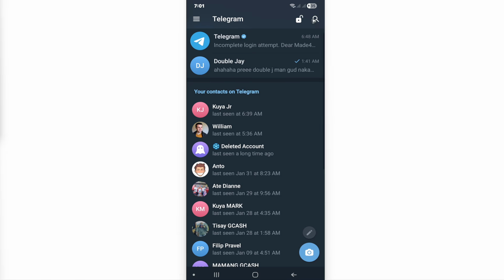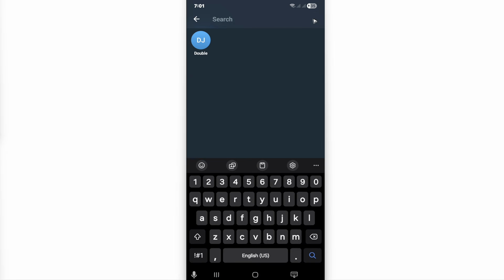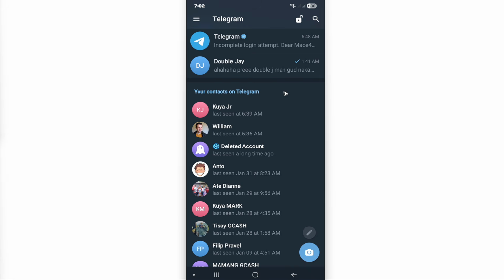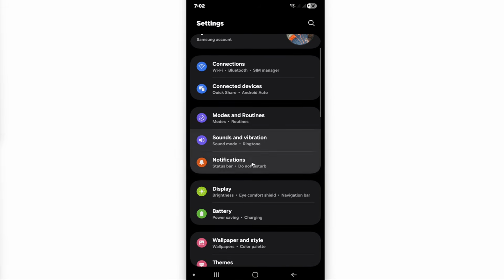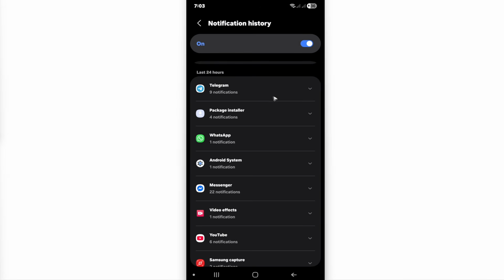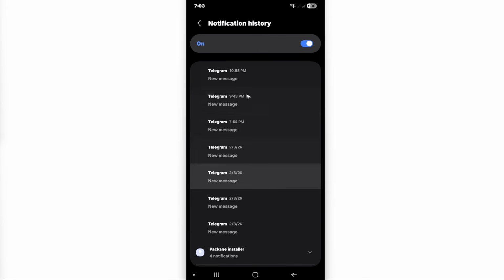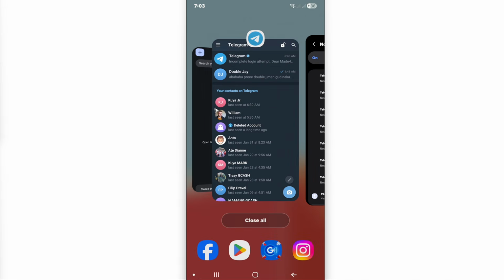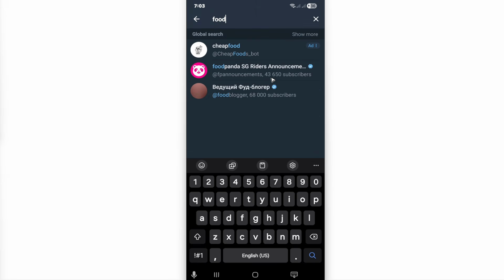How to Find Telegram Channels You Left (Easy Guide 2026)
How to Find Telegram Channels You Left

In this video, I will show you how to find Telegram channels you left in 2026. If you accidentally left a channel, can’t remember its name, or want to rejoin channels you previously followed, this step-by-step guide explains your available options. I’ll cover search methods, chat history limitations, and tips to rediscover Telegram channels without invite links.

⏱️ Chapters:
00:00 Introduction
00:10 Find Telegram Channels You Left

- Best Camera:
- Best Laptop: